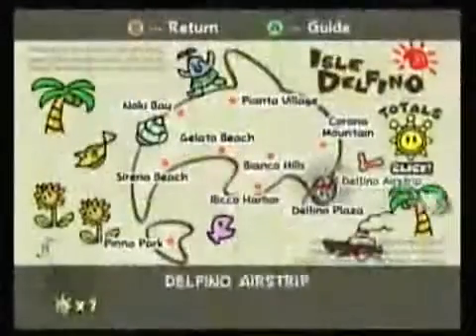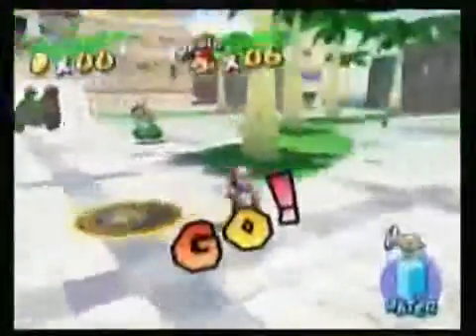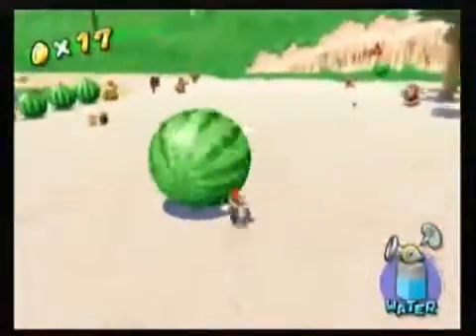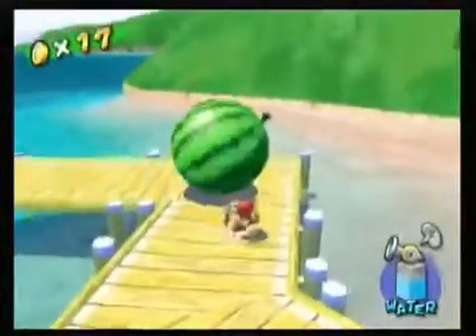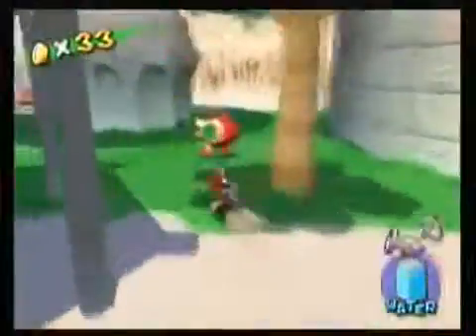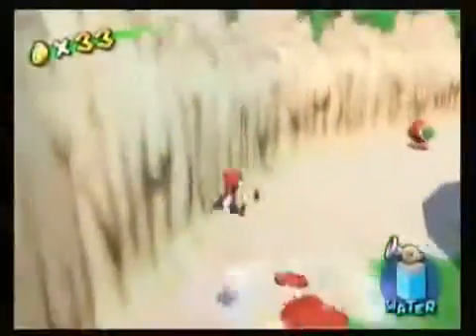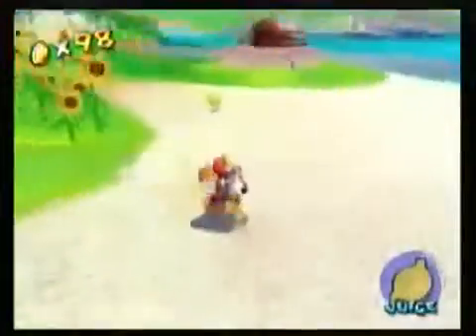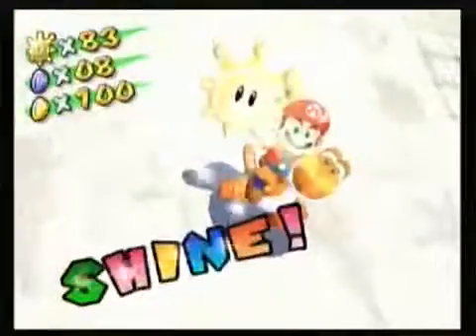Let's Play Super Mario Sunshine: 37 - Two Hundred Coins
We do the hundred coin missions in Sirena Beach and Pinna Park. I did go a little overboard with the editing.. but the original recording was like 24 minutes so it took quite a bit to whittle it down to 11. Anyway, enjoy.